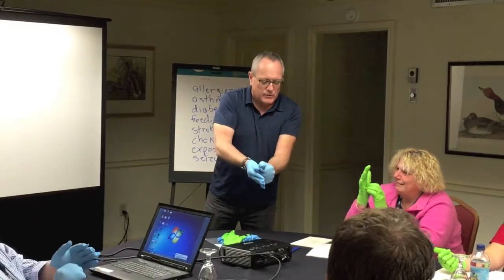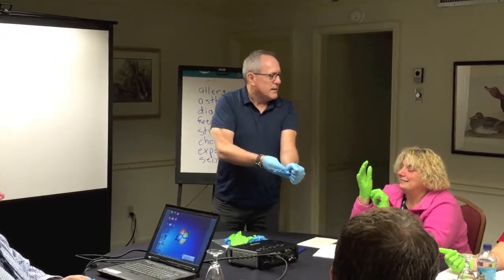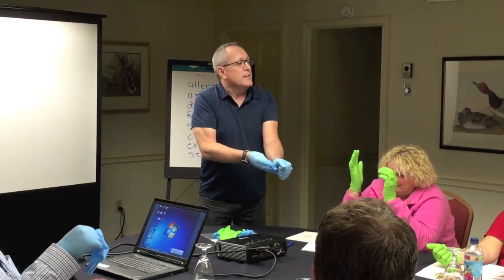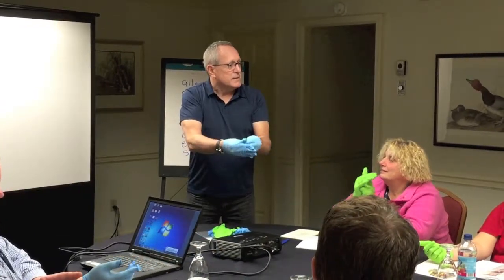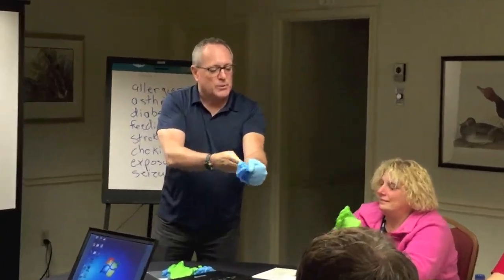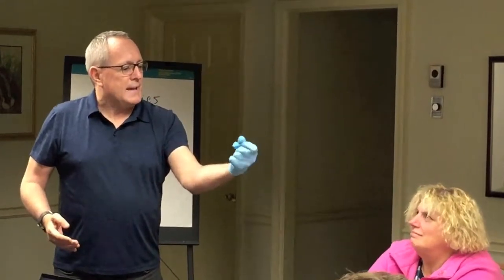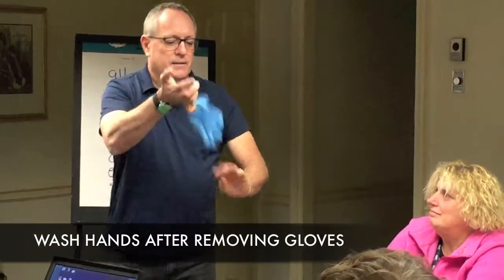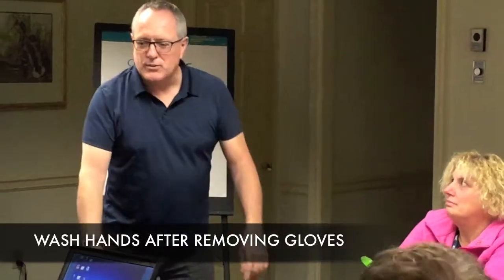How to remove medical gloves